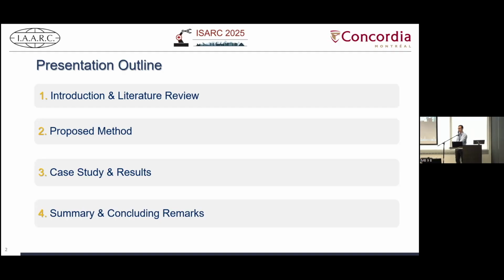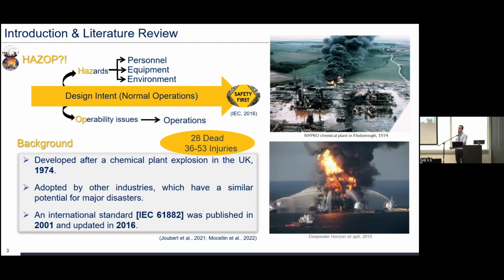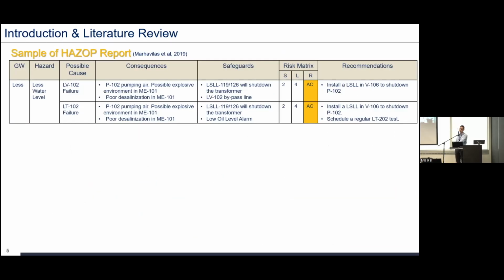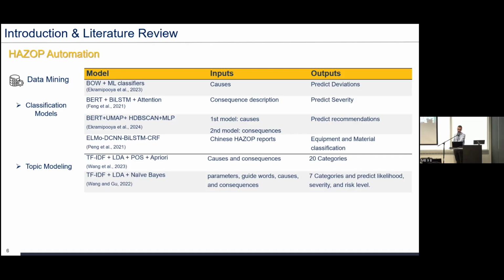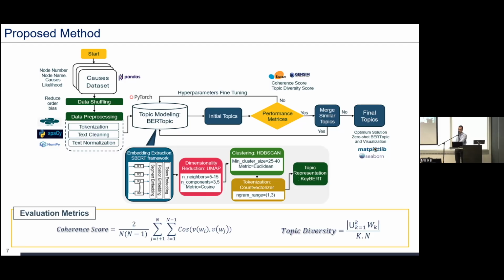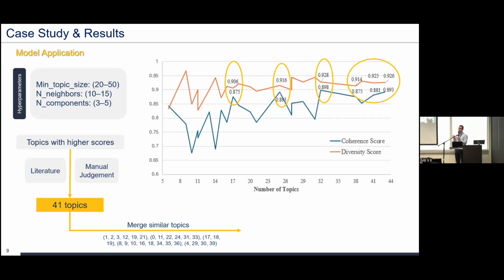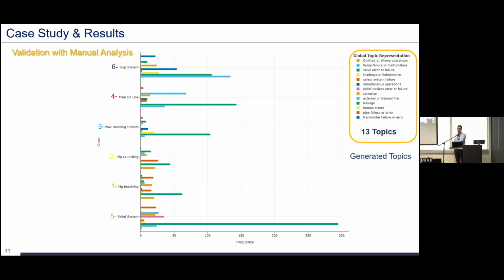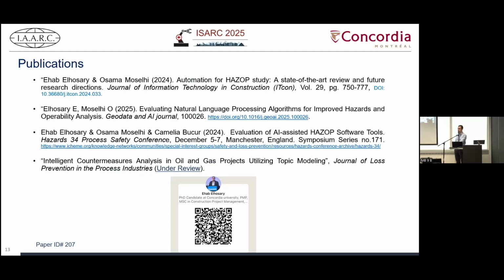Paper ID: 207 – ISARC 2025 by Ehab Elhosary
Title: Utilization of Artificial Intelligence in HAZOP Studies and Reports

Authors: Ehab Elhosary, Osama Moselhi

Abstract: The Hazard and Operability (HAZOP) study is the most widely used hazard analysis technique in the process industry, aimed at enhancing safety and preventing accidents. It identifies potential hazards and operability malfunctions by dividing the design into small sections, called nodes, and analyzing each node’s process separately. This paper briefly describes HAZOP studies and their role in enhancing operational safety across process industries. It also describes the advancements made to facilitate the performance of these studies and their challenges. To address these challenges, a new framework integrating Artificial Intelligence (AI) tools into HAZOP studies is proposed. The framework leverages historical data to categorize HAZOP elements into main topics and extract node process and equipment descriptions to generate an intelligent pre-populated HAZOP analysis table. This paper focuses on categorizing causes into main risk factors for each HAZOP node and prioritizing them based on the likelihood of occurrence for each factor. The BERTopic model, incorporating embedding generation, dimensionality reduction, clustering, and topic representation, was applied to 1,574 HAZOP records from an oil pump station. The model achieved coherence and topic diversity scores of 80% and 92.4%, outperforming Latent Dirichlet Allocation (LDA) model at 45.4% and 88.8%, It identified 13 topics, validated against hazard causes in oil pump stations and pipelines from literature. This model can be extended to categorize consequences and countermeasures into main topics, prioritizing them by severity and risk levels to generate a prepopulated table. This table can guide participants during sessions, significantly reducing the time required for the final HAZOP report.